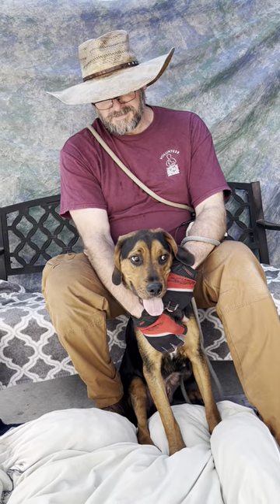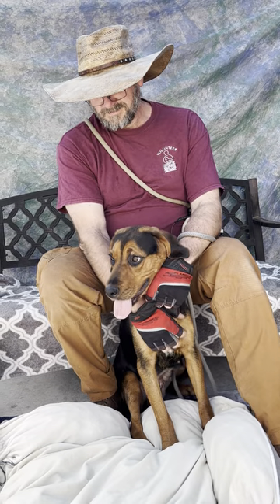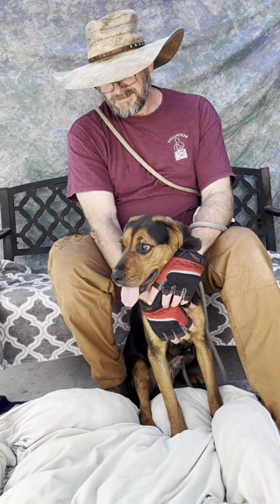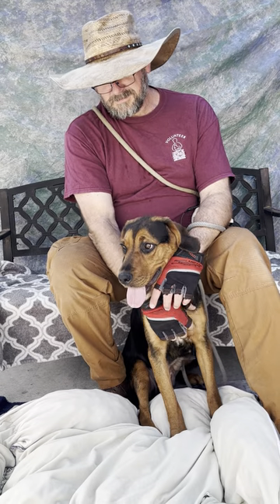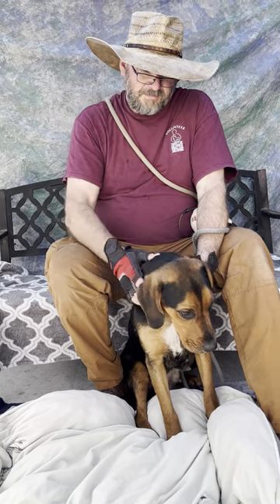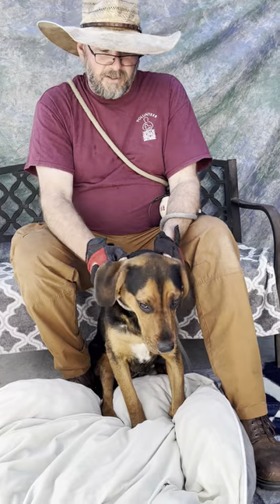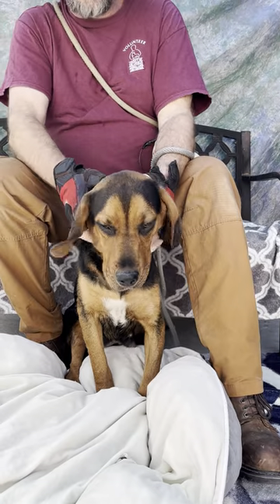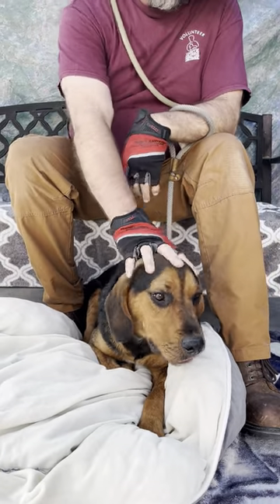NEW A5601793 Dana | Bloodhound Mix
A5601793 Dana is just over one year and came to the shelter as a pregnant teen mom who gave birth to 7 puppies on January 19. She is understandably confused and sad in the noisy shelter environment now that they have been separated, and we would love for her to find a home where she is the special baby! The shelter thinks she’s a bloodhound mix, and we definitely see hound features in her long floppy ears and soulful eyes. She didn’t bark or make a sound with us.
-affectionate with people
-seems good with dogs
-gentle personality
-did not react to a cat that walked past her just 6 feet away
-blank slate for training, and a group class might help build her confidence and help her socialize
-pulls on leash and will improve with practice
-about 55 pounds
-brown and black with a little white
-doesn’t show well in kennel but shines when she gets out and can relax in a quiet environment
-came to the Baldwin Park shelter on January 4 as an owner surrender